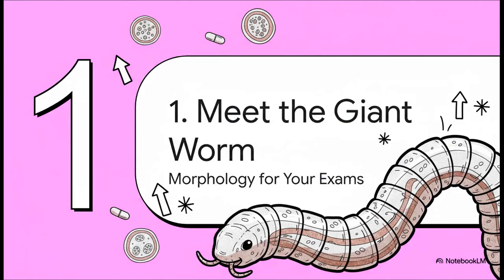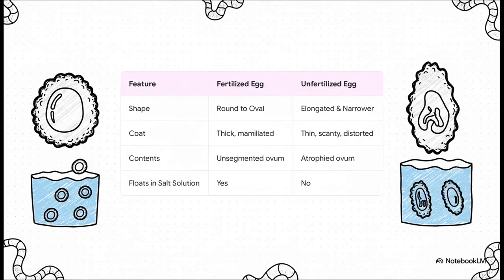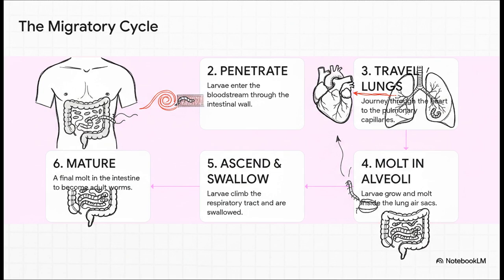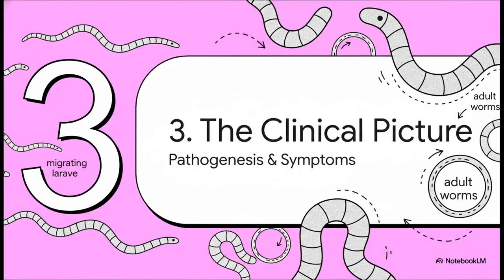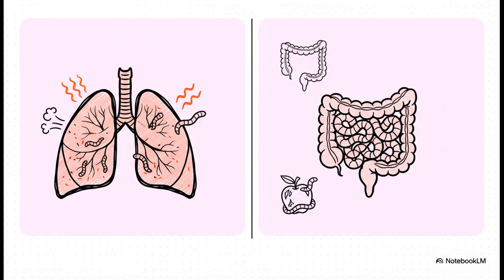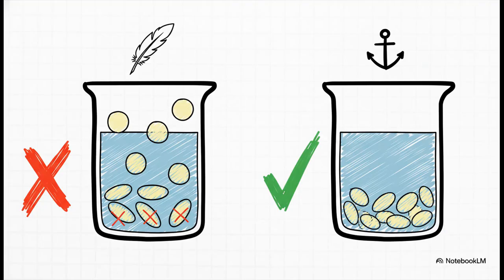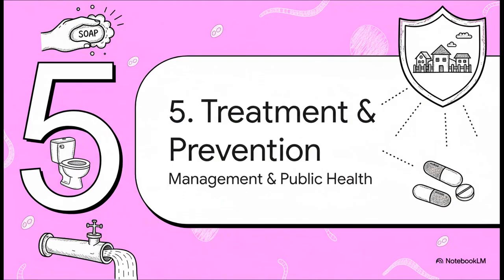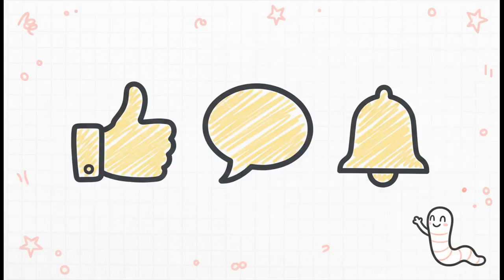Ascaris lumbricoides | Microbiology | Microscopic Marvels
🦠 Ascaris lumbricoides – The Giant Roundworm Inside Us! | MBBS Microbiology

Ever wondered how a tiny egg from contaminated soil can turn into a 30 cm long worm inside the human body? 😱
In this video, we explore Ascaris lumbricoides, the largest intestinal nematode of humans — its life cycle, morphology, pathogenesis, clinical features, diagnosis, and treatment, all explained in a simple, visual, and exam-oriented way.

Perfect for MBBS, NEET PG, FMGE, INI-CET aspirants and anyone who loves the hidden world of parasites 🔬✨
Watch till the end to master this high-yield parasite for exams and clinical understanding!